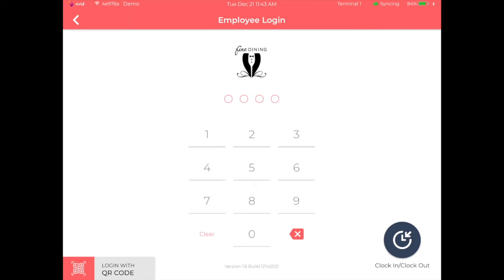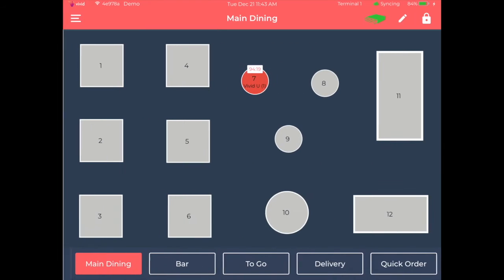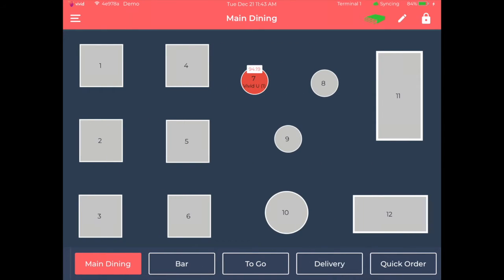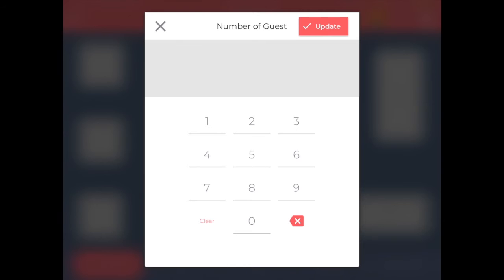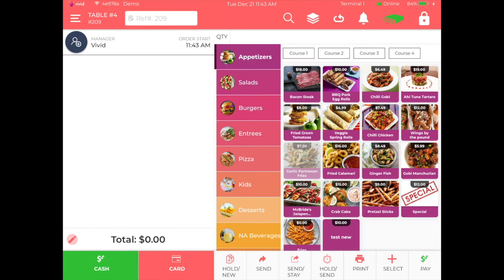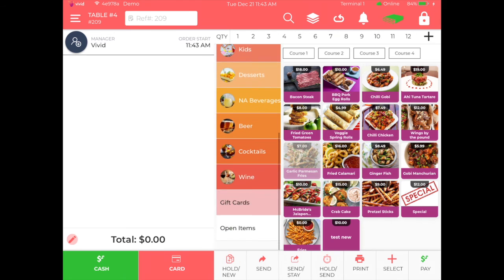How to Create an Order